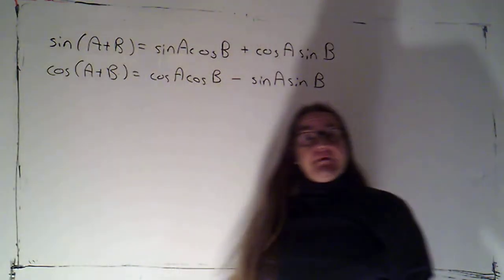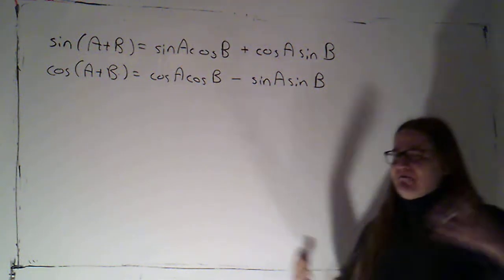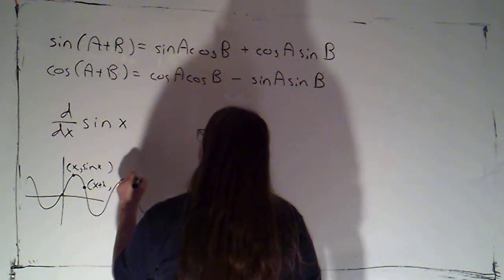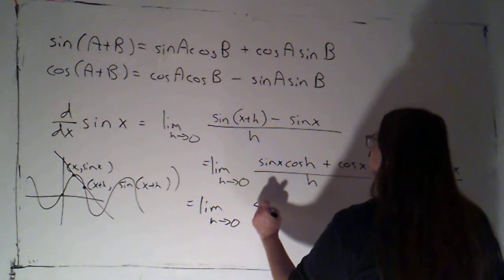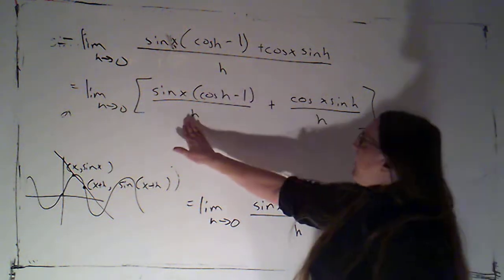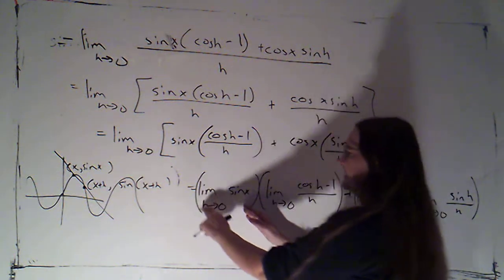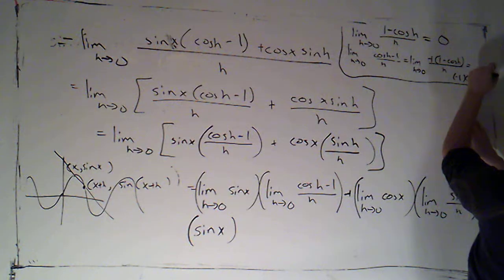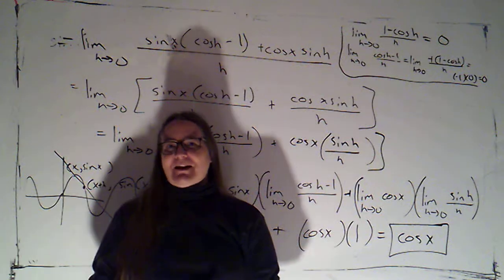3A 3 3 part 5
We use the limit definition to calculate the derivative of sin x.